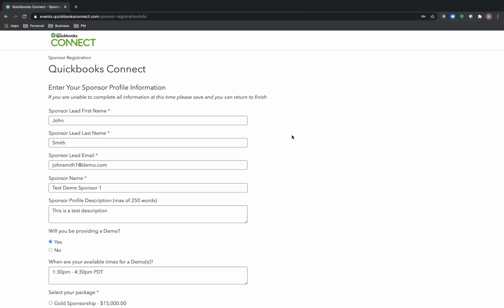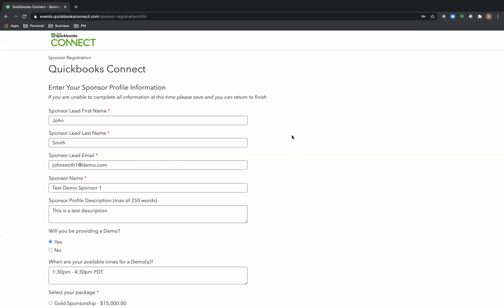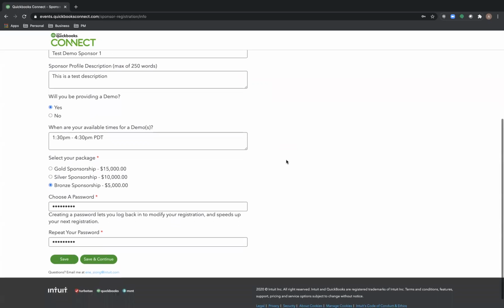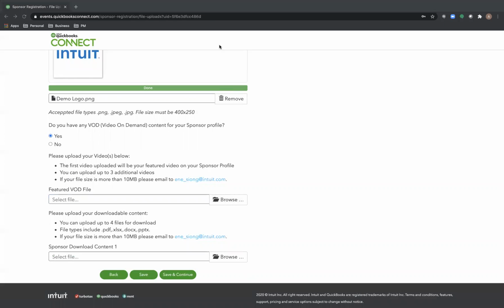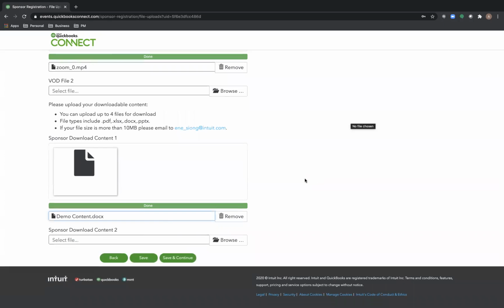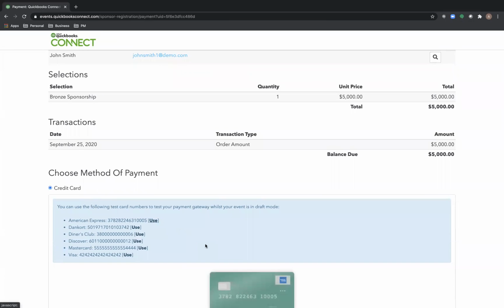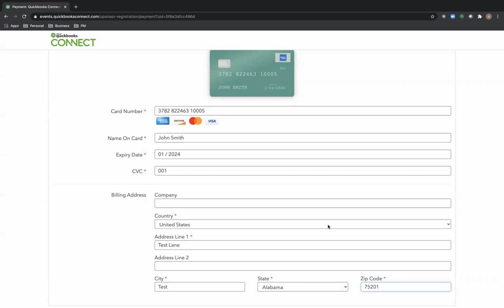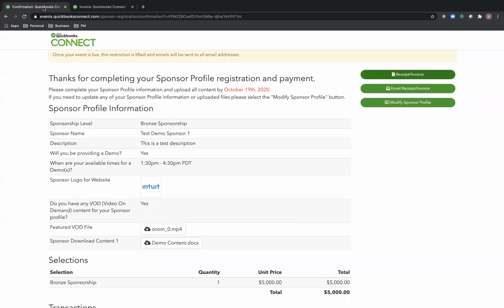QuickBooks Connect - Sponsor Registration & Payment